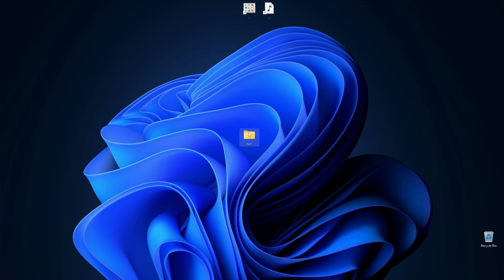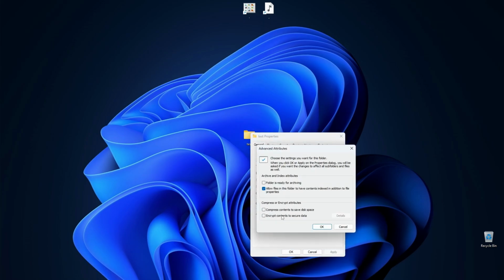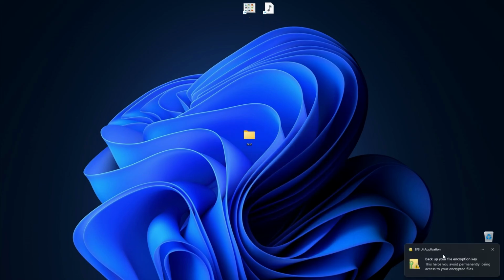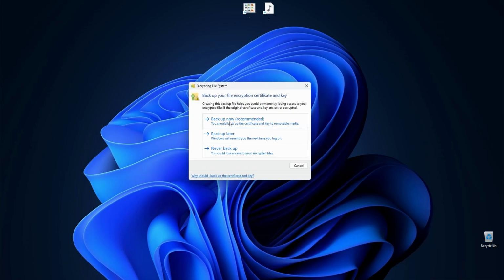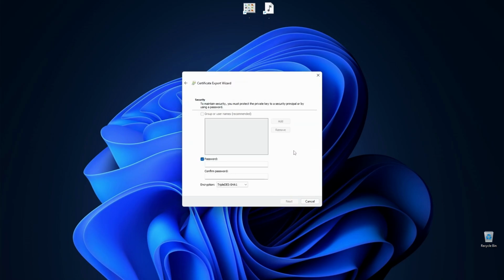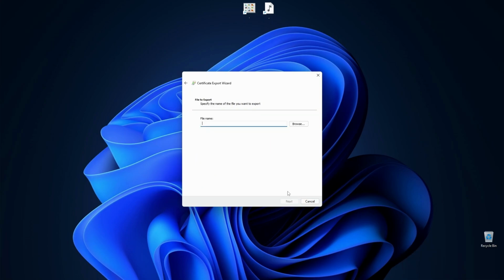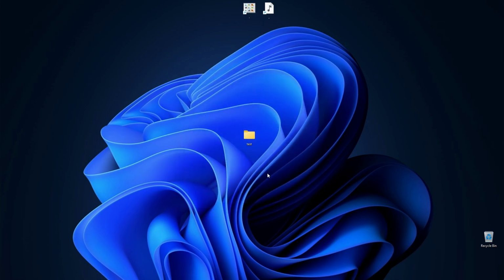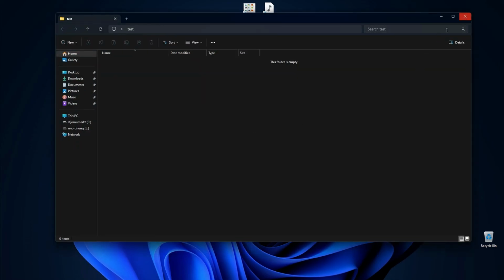How To Password Protect a Folder In Windows 11 (2026) - Full Guide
In todays windows 11 tutorial I show you how to password protect a folder in windows 11.